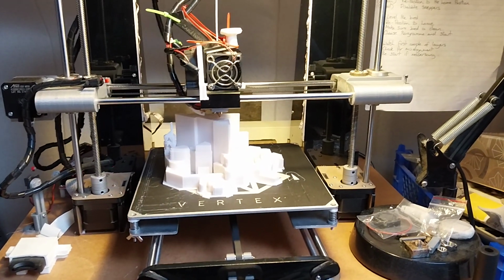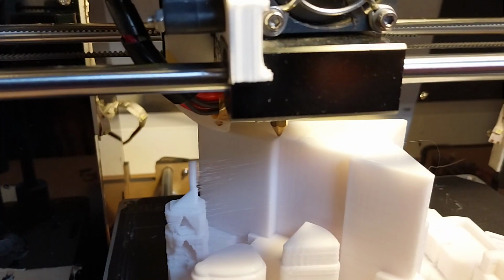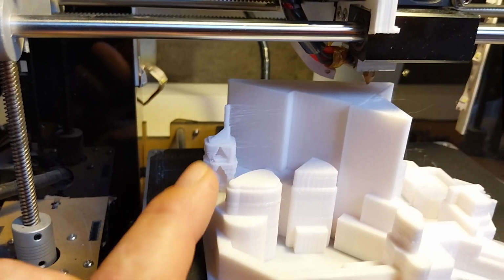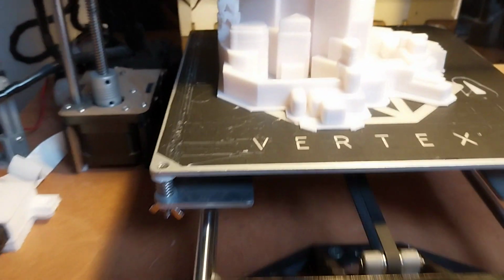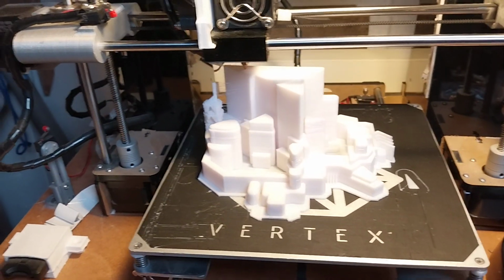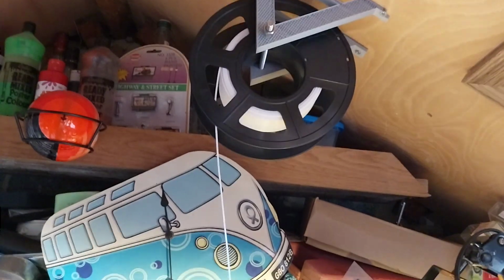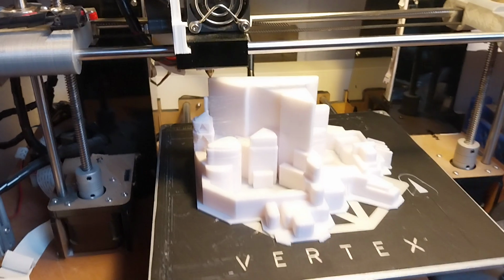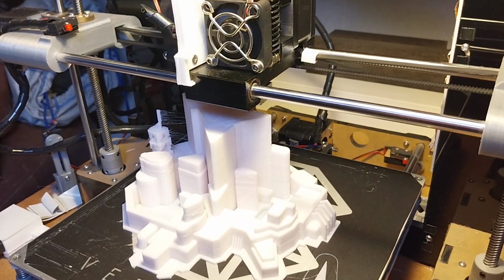3d Age of Origins C26 part 2